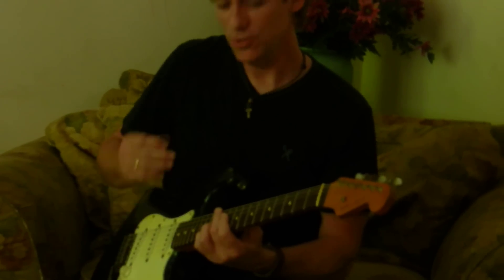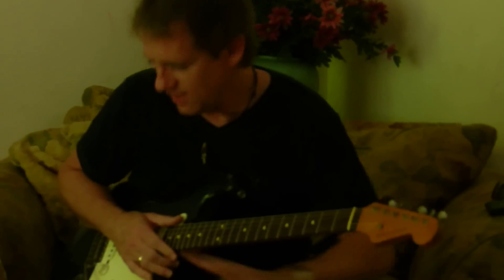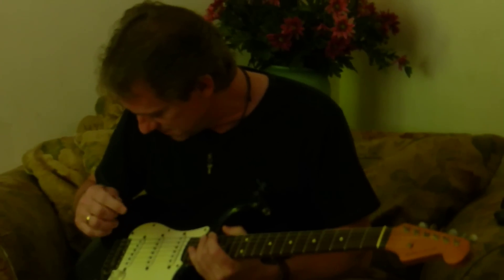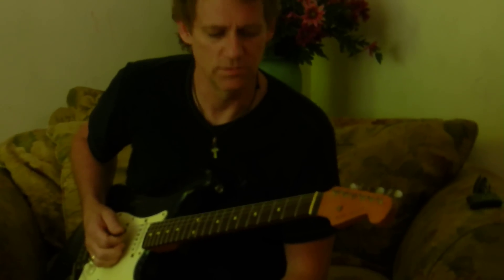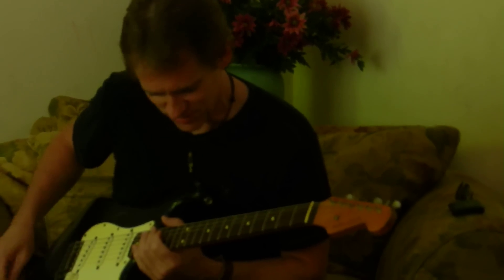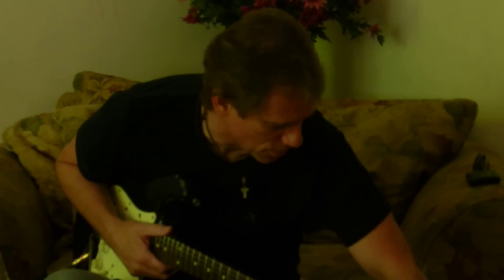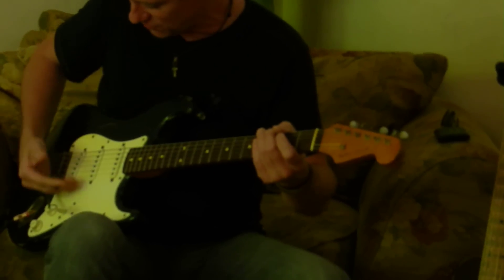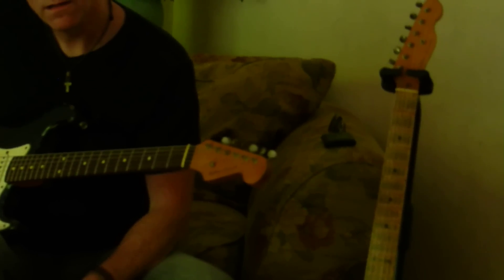Kelton Swade & Brad Davis 1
way related to Fender®.”
I have a new headstock that is even sexier than the one that I use to use so that there is no way anyone can be confused that these are my guitars and not someone else's!